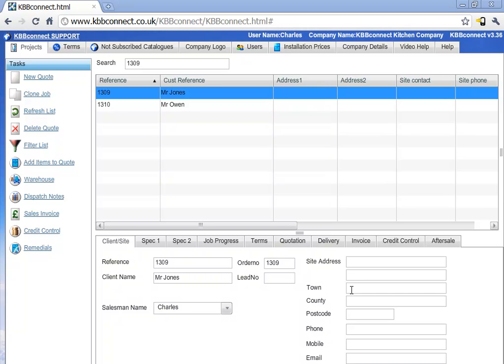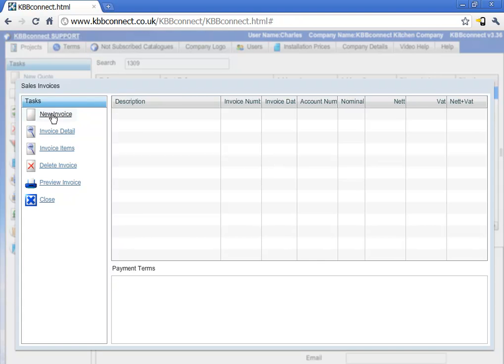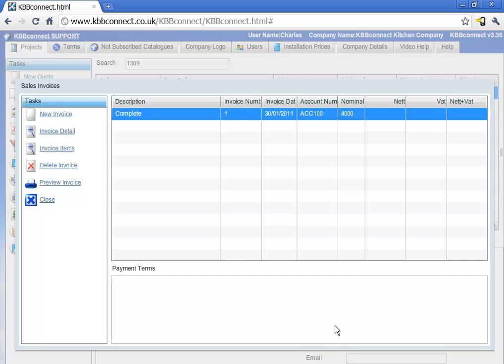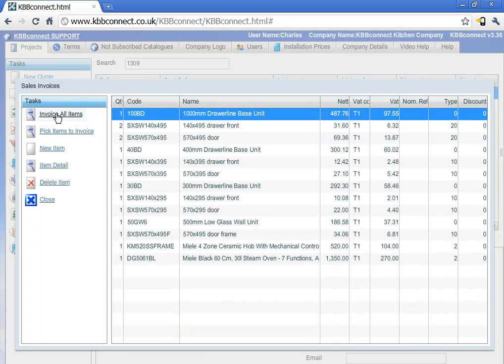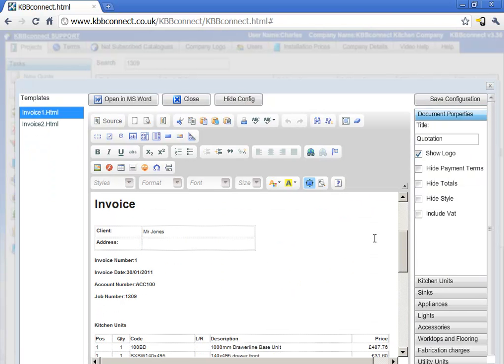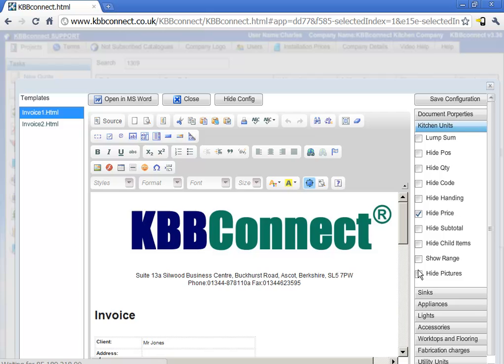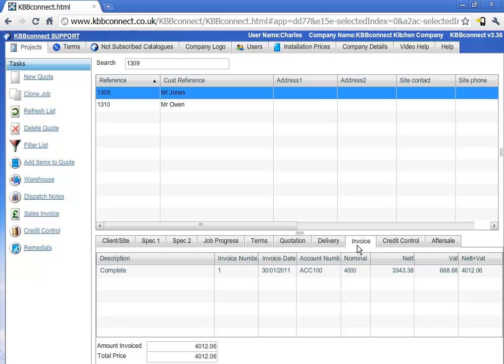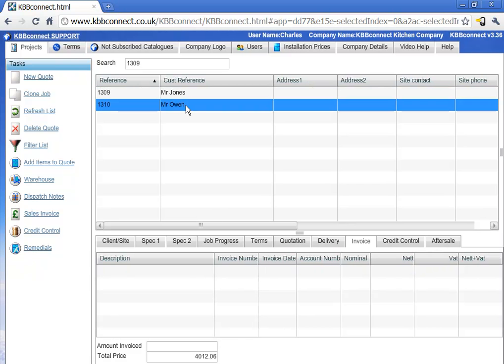KBBConnect - Raising Sales Invoice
Watch this video and learn how to Raise Sales Invoices on KBBconnect with in seconds.KBBconnect - First Cloud Based System for Kitchen Bedroom Bathroom industry